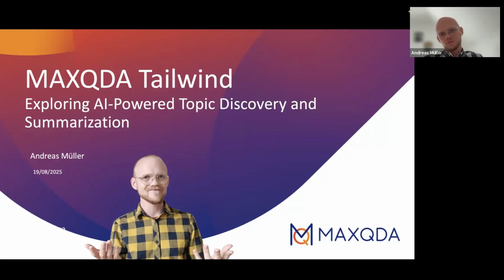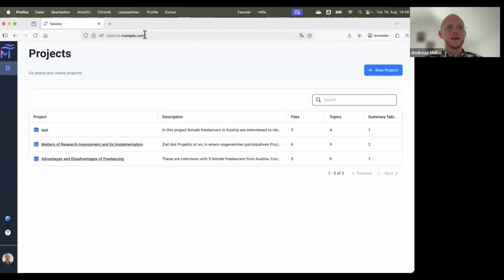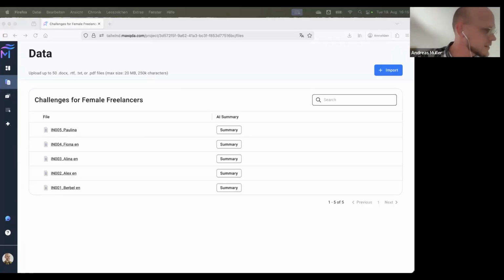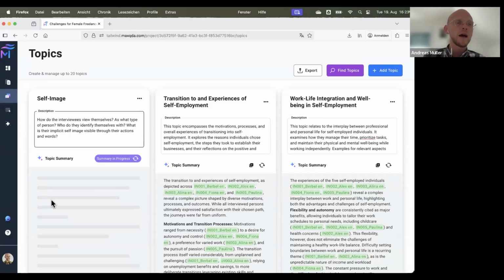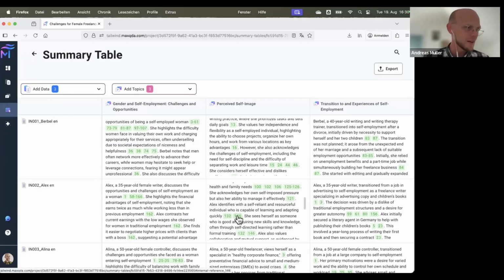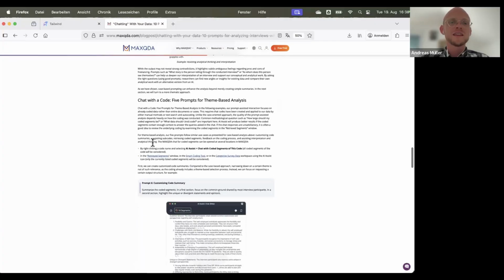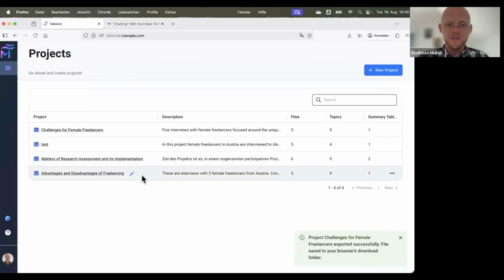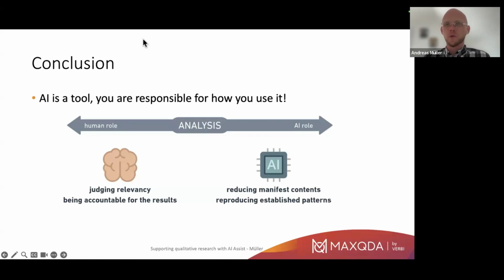A first look at MAXQDA Tailwind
Recording of a full webinar. In this session we explore MAXQDA Tailwind a new tool by Verbi, the team behind MAXQDA. Gain some quick insights into your data.